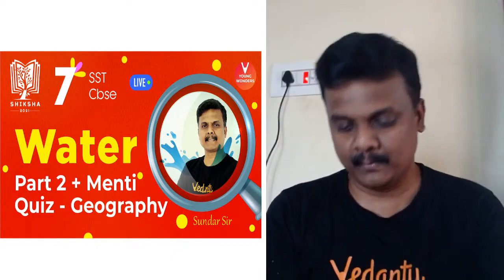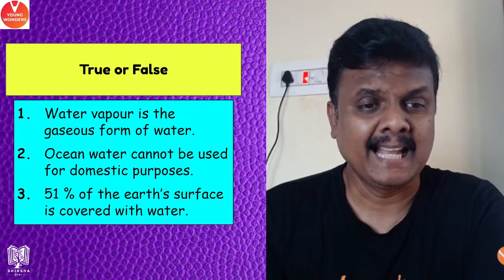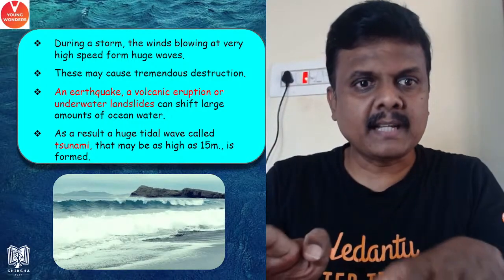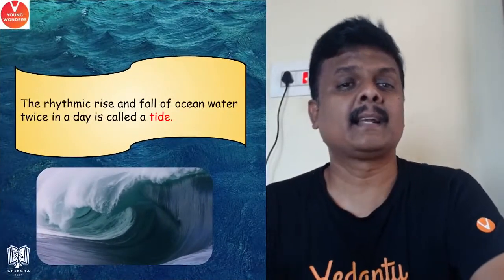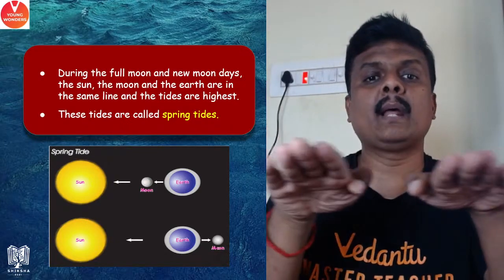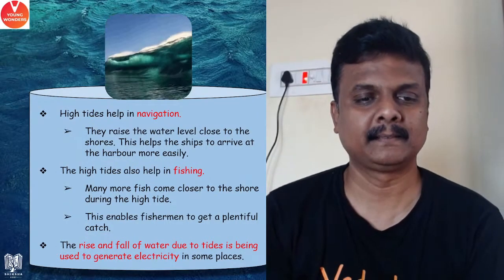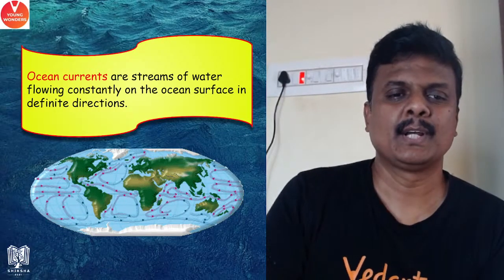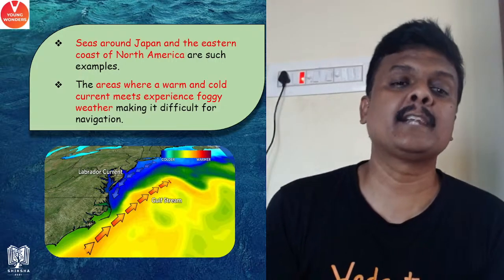Water L2 [Part-2 with Menti Quiz] NCERT Class 7 Geography Chapter 5 | Shiksha Series | Sundar Sir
Sundar Sir Breaks Down the whole chapter of Water for class 7 through this live session which not only includes Menti live but also the explanations of the whole MCQ questions! Water L2 | [Part-2 with Menti Quiz] NCERT Class 7 Geography Chapter 5 | Shiksha Series | Sundar Sir - The NCERT Solutions For Class 7 Geography Chapter 5. This Session Contains Questions, Answers, Images, Explanations Of The Complete Chapter 5 Of Geography Taught In Class 7 By Sundar Sir. A Completely Exam-oriented Live  Session For Class 7 Students!

➡️ Vedantu Pro Subscription, Click The Link Below And Avail A Discount Of 10%
✅ Grade 7:

🔥Academics Session Shiksha 2021 Playlist | CBSE Class 6 Chapterwise Question & Answers | Maths | SST | English | Science | Class 6 Revision

☛NCERT Solutions For Class 7 Geography
☛NCERT Class 7 Geography Chapter 5
☛Water Class 7 NCERT
☛Part 2 & Menti Quiz

I Hope You Guys Enjoyed This Video on Water L2 [Part-2 with Menti Quiz] NCERT Class 7 Geography Chapter 5 | Shiksha Series | Sundar Sir - And Hope To See You In The Next One, Stay Tuned For More Quality Content And If You Have Not Yet Subscribed